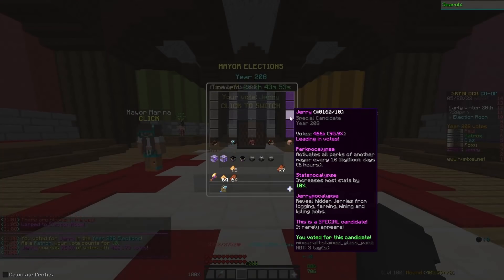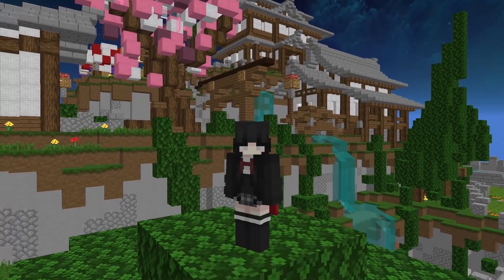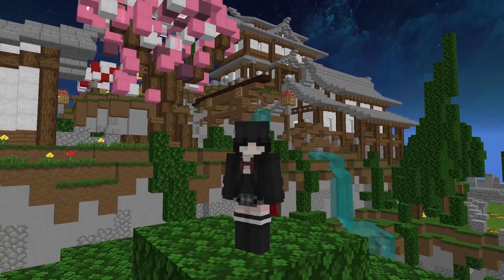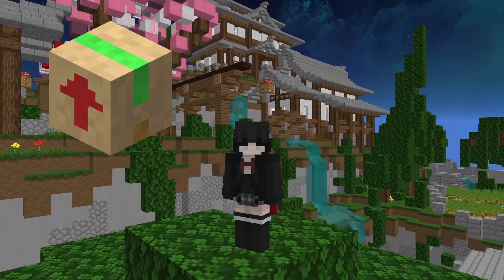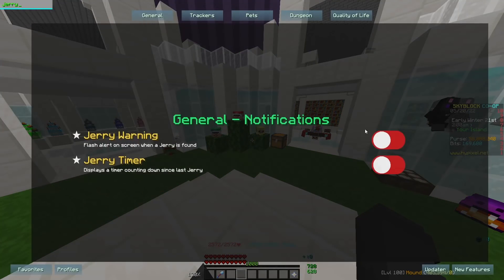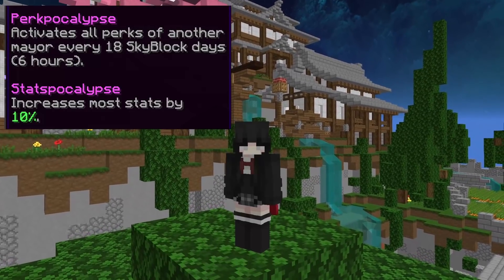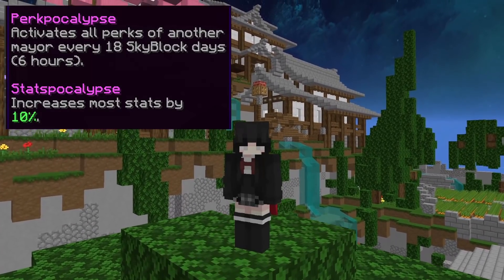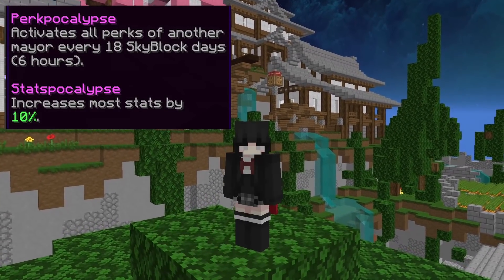How to make Millions from Jerry! (Hypixel Skyblock)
also you lose less money from drags bc diana pet luck + 10% buff
How to enter the 100m giveaway (ends 21/05/2022) (5/21/2022 for people who is not bucklez also idk why he specified year)
►wait 10 minutes
►verify in rules
IGNs
►Bucklez (HuTayo)
►Dreop (ywkino)
Server IP
►mc.hypixel.net
Mods
►Skyblock Addons
►Skyblock Extras
►Cowlection
►Patcher
►Skytils
►Timechanger
Music used in video (by popular demand)
► something with animal crossing
►effort